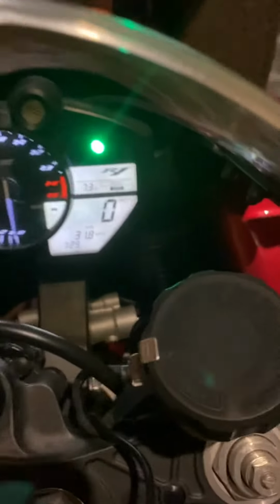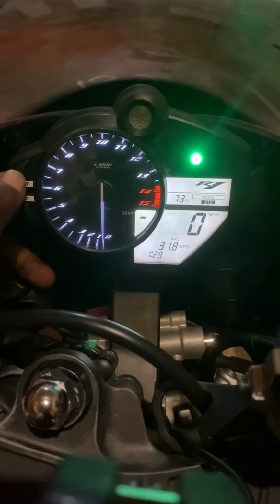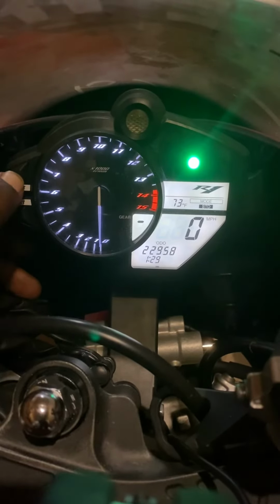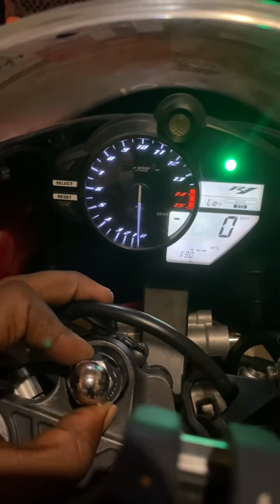2011 r1 gauge features